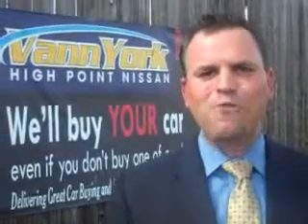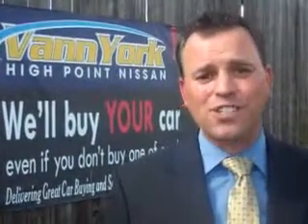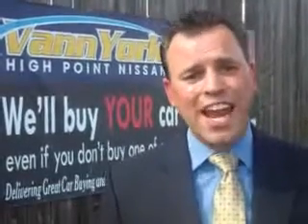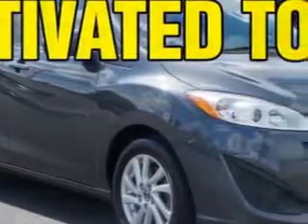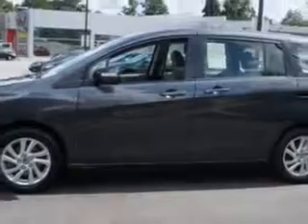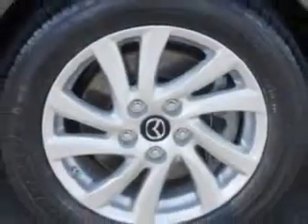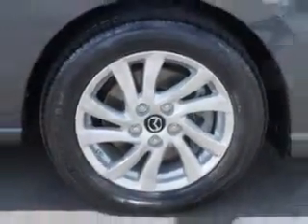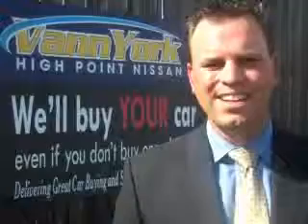Used 2013 Mazda MAZDA5 Sport Greensboro, Winston Salem High Point, Kernersville NC Vann York's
MILES: 38,080
VIN:JM1CW2BL6D0150666

1810 S. Main ST.
High Point, North Carolina 27261